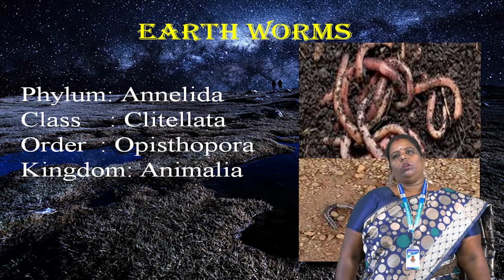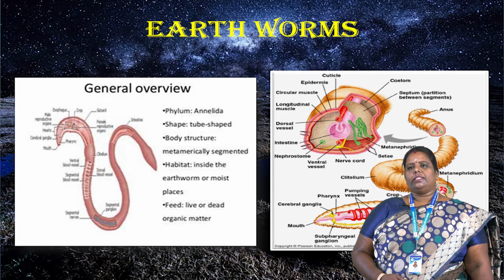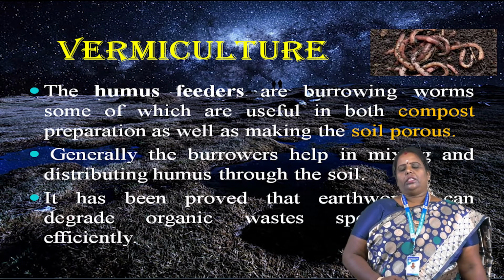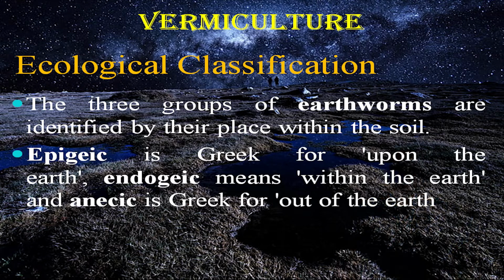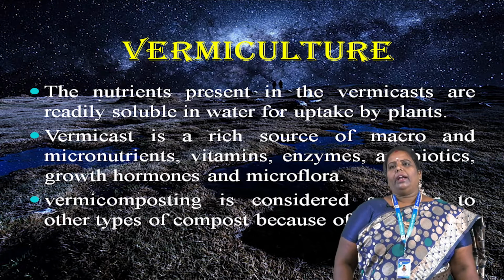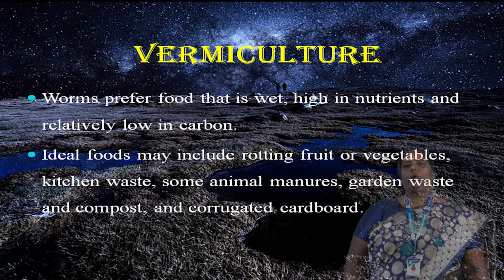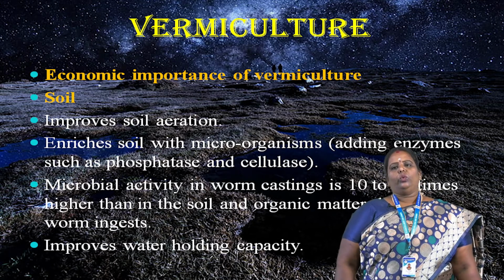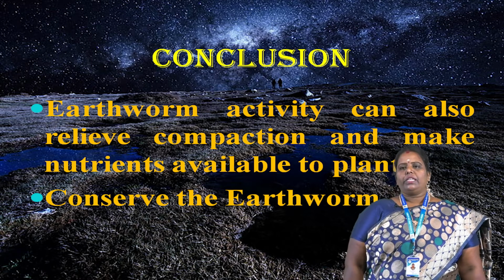VERMICULTURE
LECTURED BY DR.T.SUMATHI
ASSISTANT PROFESSOR OF PGAND RESEARCH DEPARTMENT OF ZOOLOGY
A.D.M.COLLEGE FOR WOMEN(AUTONOMOUS)
NAGAPATTINAM